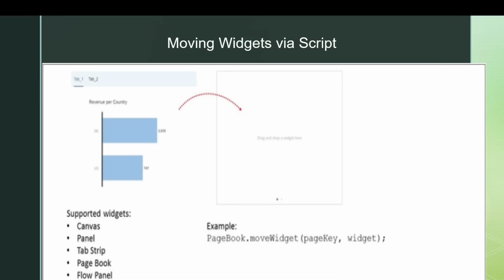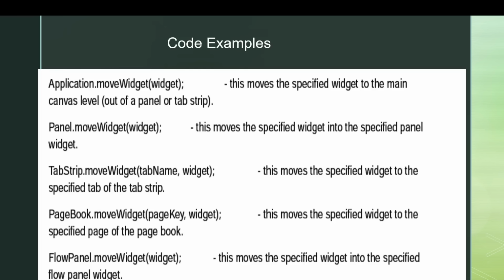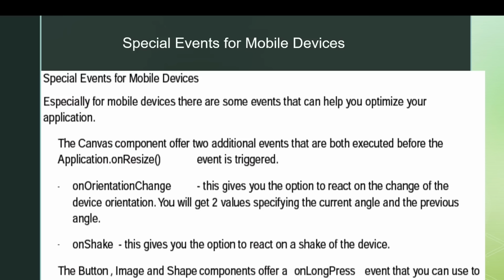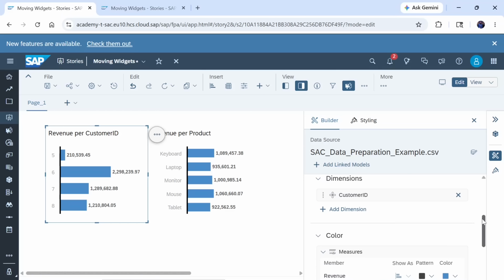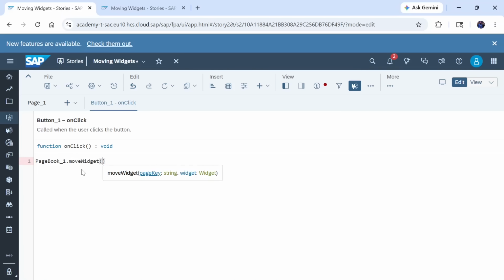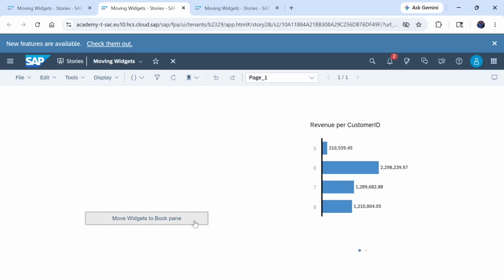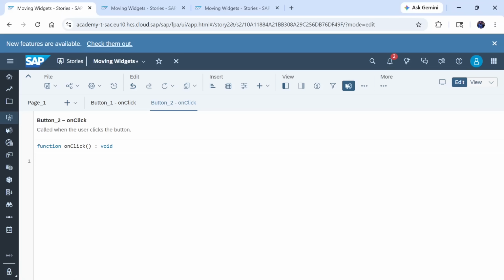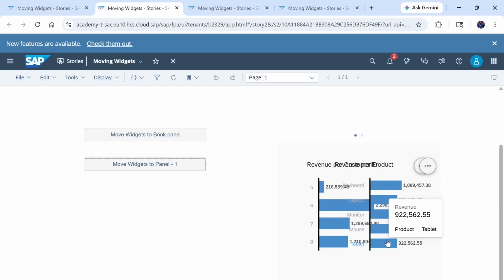How to Move Widgets Dynamically in SAP Analytics Cloud (SAC)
Learn How to Move Widgets Dynamically in SAP Analytics Cloud (SAC) and create more dynamic, interactive, and user-friendly dashboards. In this tutorial, you will understand how to move widgets efficiently within SAP Analytics Cloud stories and applications to improve dashboard design, responsiveness, and user experience.

This video is perfect for SAP SAC developers, analytics consultants, dashboard designers, and beginners who want to master widget handling and interactive application development in SAC.

In This Video You Will Learn:
Introduction to Moving Widgets in SAP SAC
How to reposition widgets dynamically
Improving dashboard interactivity
Best practices for responsive story and application design
Real-world SAC widget movement use cases
Tips for SAP Analytics Cloud developers

Whether you are building analytical applications, dashboards, or planning solutions in SAC, understanding widget movement is essential for creating professional and interactive user experiences.